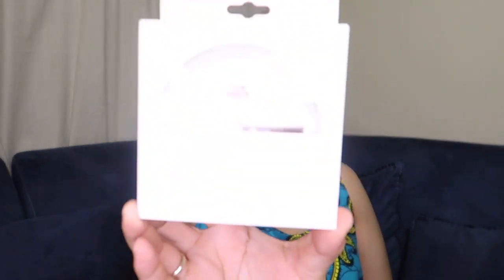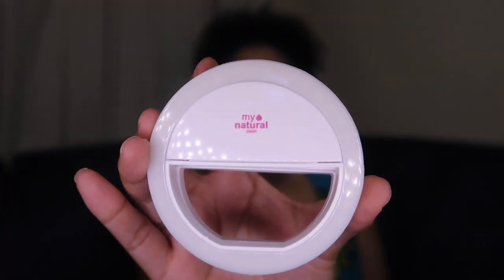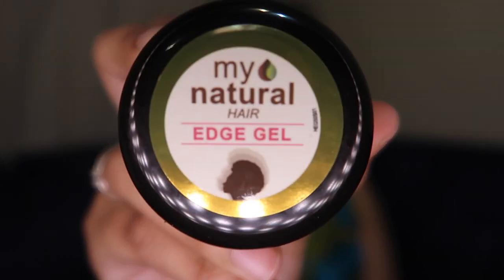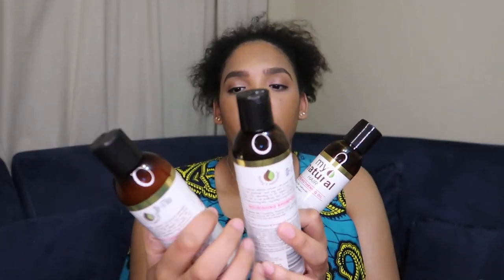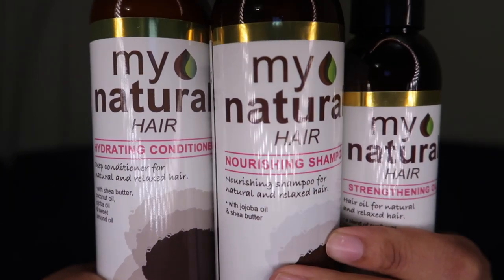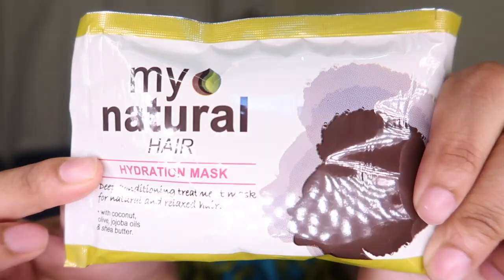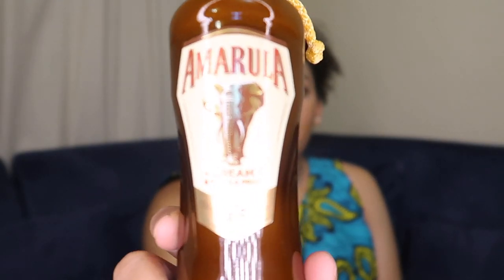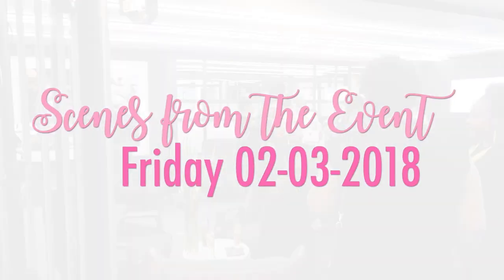My Natural Hair Event | 02-03-2018 | Gift Unboxing | Event Vlog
Hi guys!

On Friday, 2 March 2018, I had the privilege of attending the My Natural Hair event, hosted at the MESH Club, in Rosebank.

In this video I give you a little insight into the event & it's proceedings, as well as an unboxing of the gift each of the attendees received.